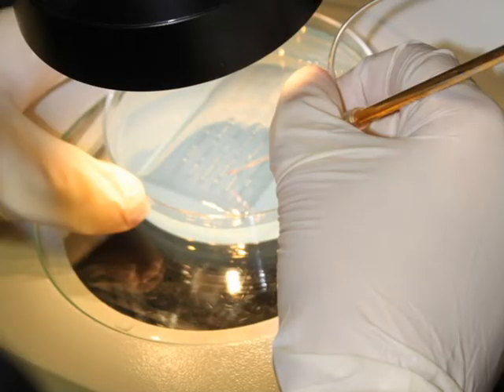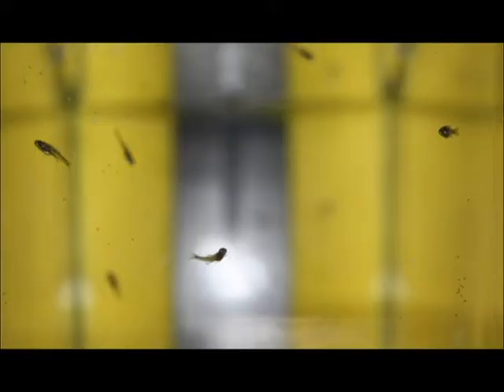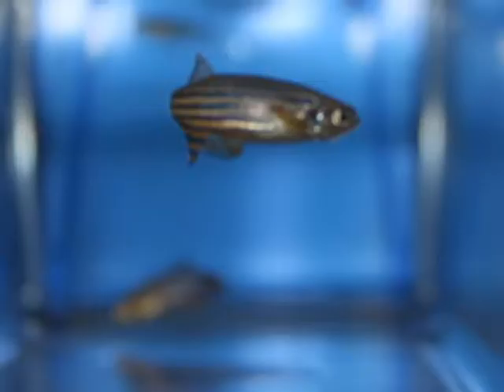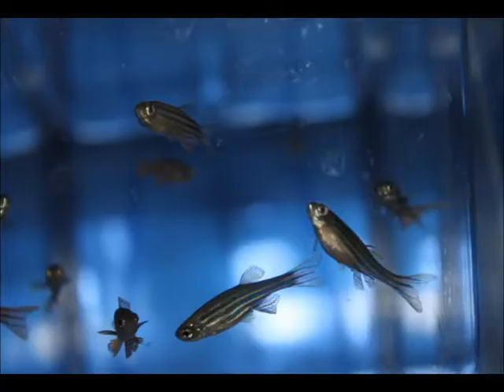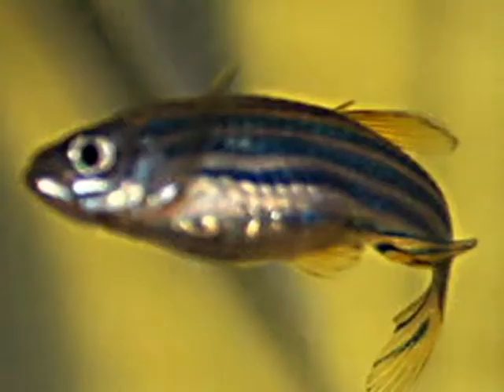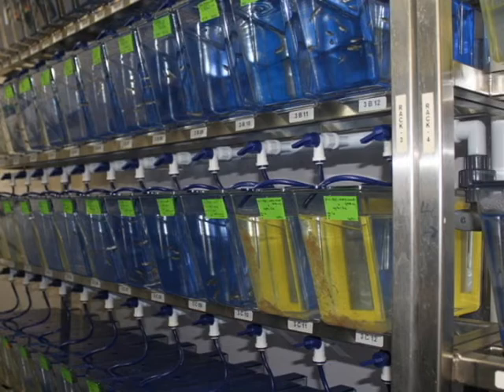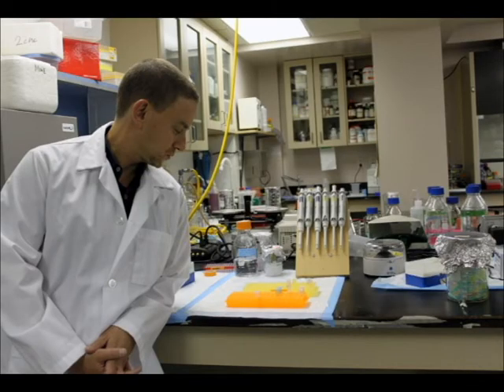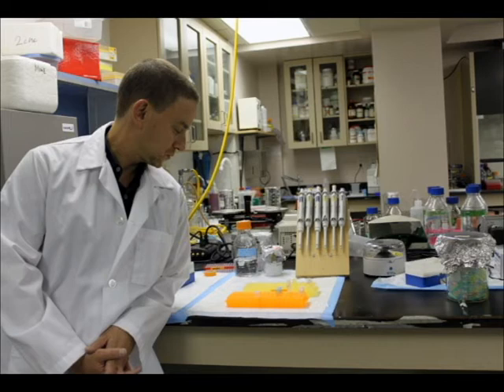INSIDE THE IWK -- Fighting childhood leukemia: In the lab and at the bedside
Research scientist and pediatric oncologist Dr. Jason Berman, of the IWK Health Centre, explains the research that uses zebrafish to study Acute Myeloid Leukemia in humans. The interview was recorded by C100 and aired during its 2010 Radiothon in support of the IWK.